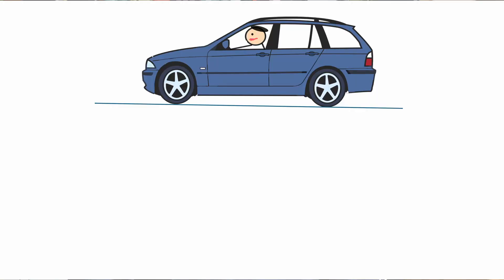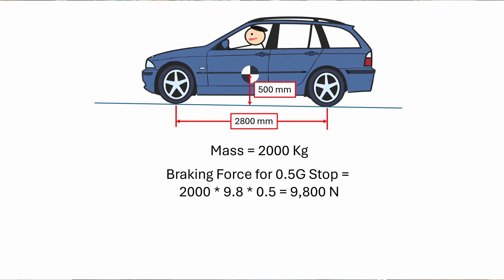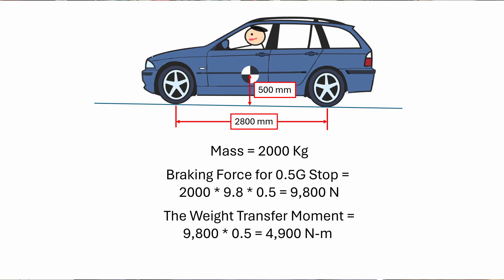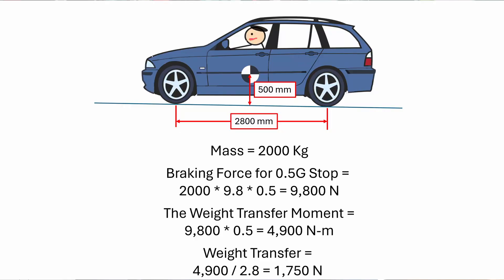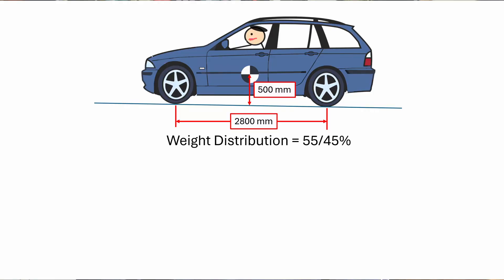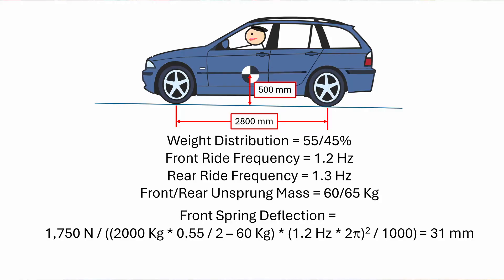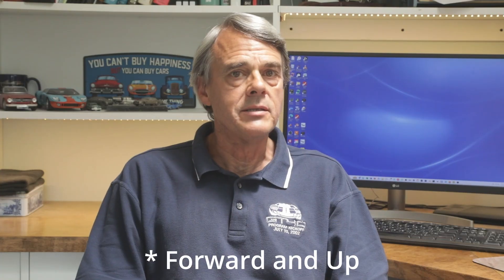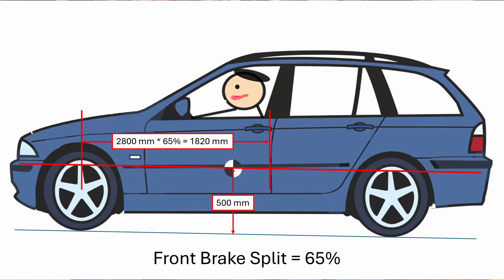The definitive guide to Anti-Dive and Anti-Lift in suspension systems. What it is and how it works.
Anti-Dive and Anti-Lift in vehicle suspension systems are often some of the most mis-understood aspects of the design. This video shows exactly how they work, how to calculate the math associated with them and how we can use them to our advantage.

Chapters:
Introduction 0:00
The Basic Concepts 0:38
An Example Car 2:20
Calculating Spring Deflection 3:20
Anti-Dive 4:15
The Geometric Method 5:43
The Instantaneous Radius Method 6:52
Comparing The Methods 7:47
The Ideal Anti-Dive Line 8:12
Calculating the Anti-Dive 10:16
Anti-Lift 11:23
Why Do We Care? 12:23
Using it to Our Advantage 13:33

Huibert Mees
Suspensions Explained